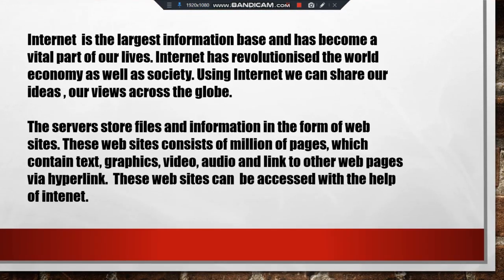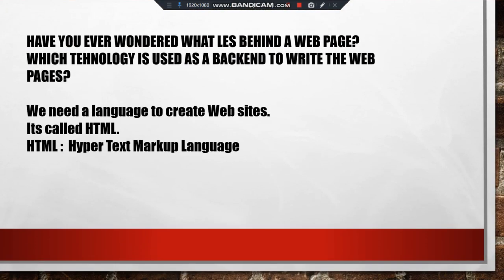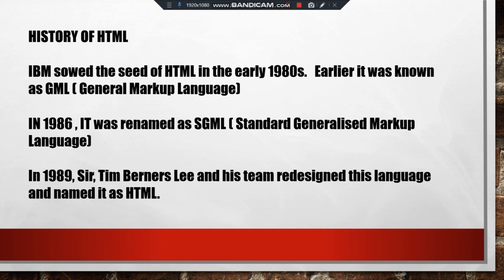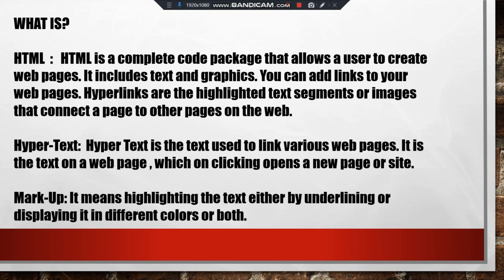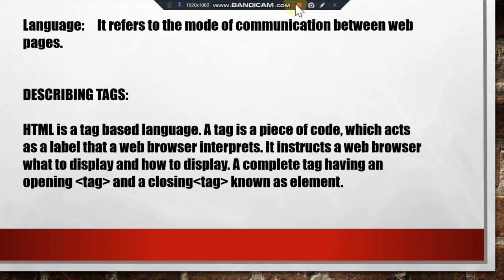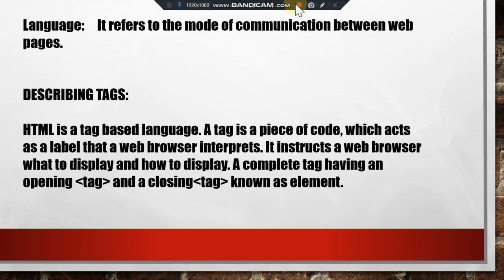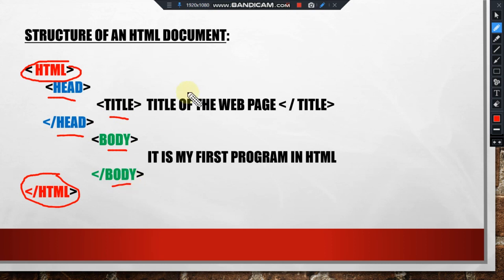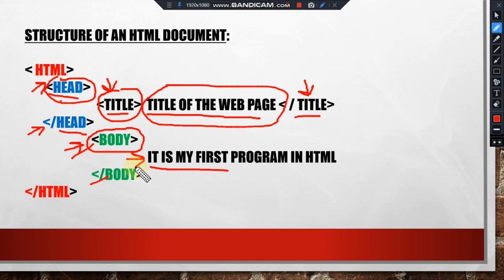Class VIII, Computers, Ch-6(part-1)